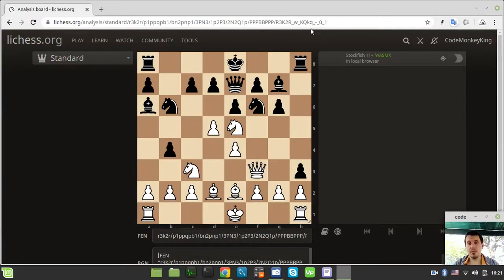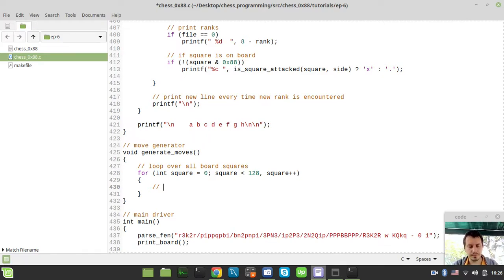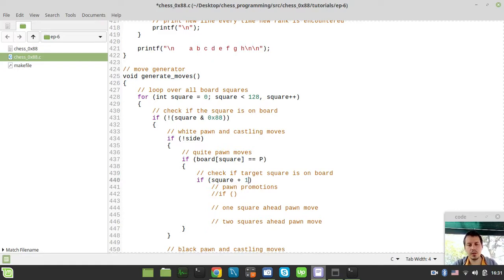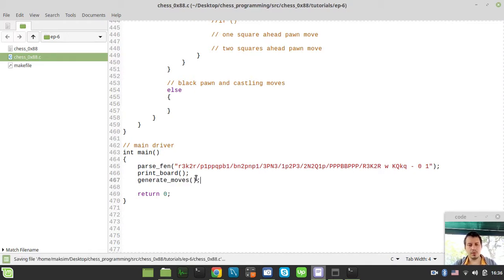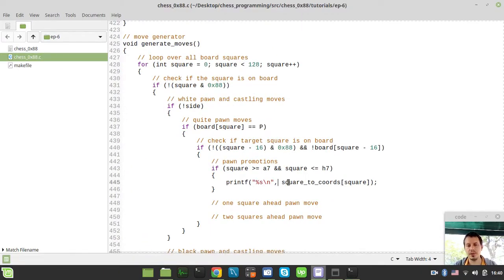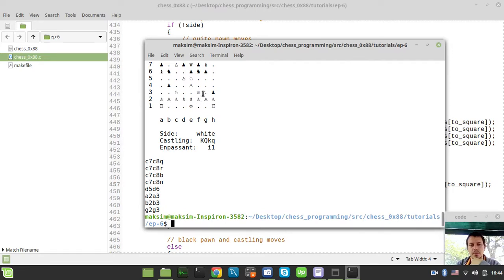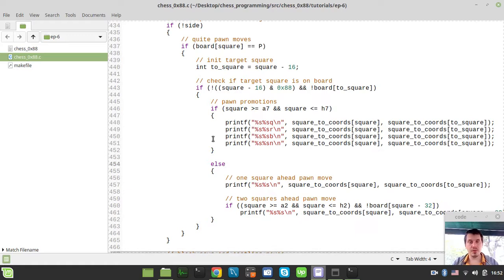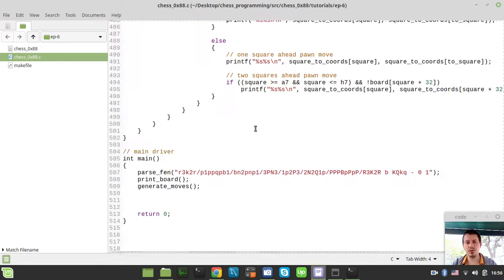How to generate quite PAWN MOVES ?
Hey what's up guys, Code Monkey King's here. In this video we gonna implement the generation of quite pawn moves like one/two squares ahead moves and pawn promotions.